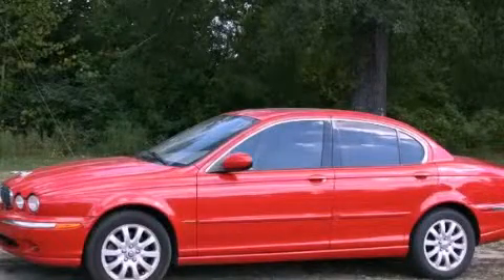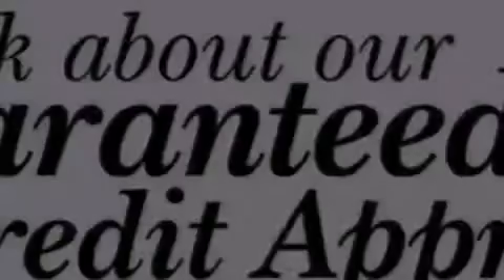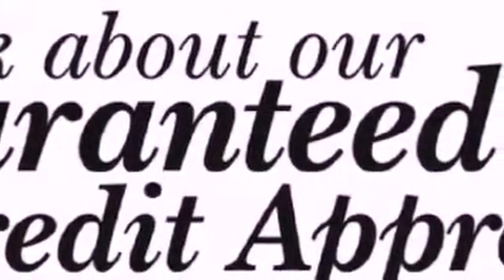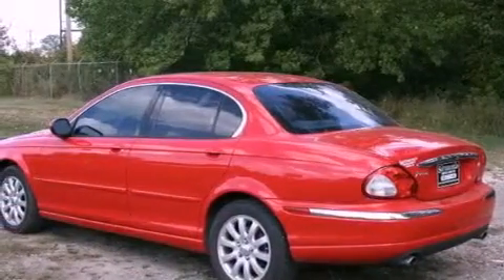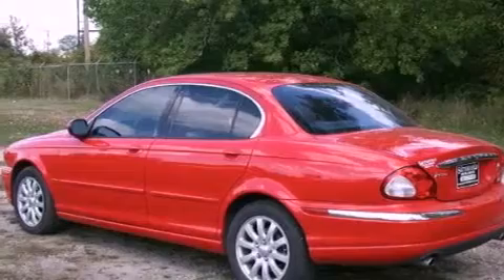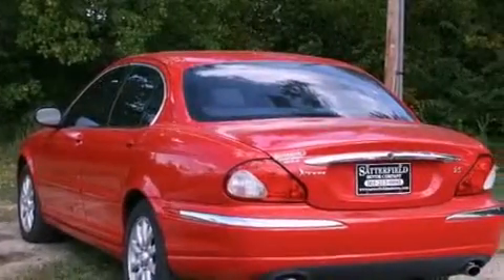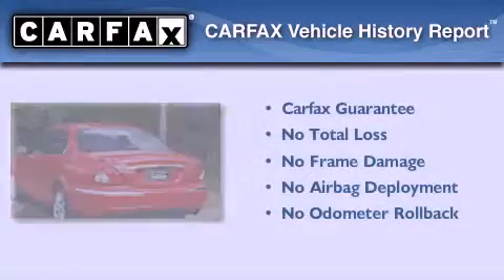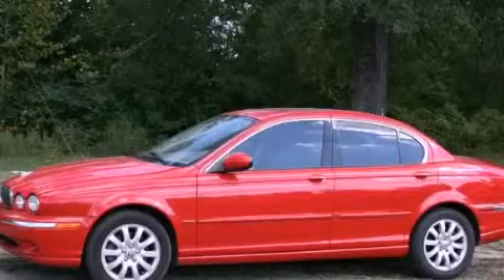2002 Jaguar X-TYPE Benton AR 72022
We are proud to present this 2002 Jaguar X-TYPE .

 Year : 2002
 Make : Jaguar
 Model : X-TYPE
 Engine : 2.5L DOHC SMPI V6 engine
 Trans . : Manual
 Exterior : Red
 Miles : 158,056
 Interior : Tan
 Stock : C76639